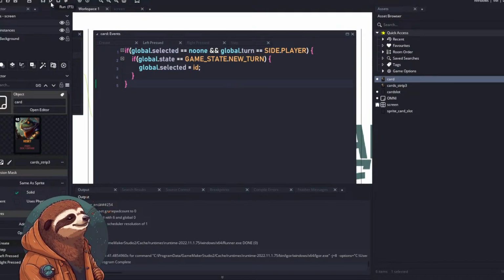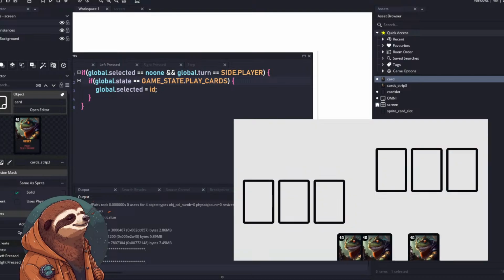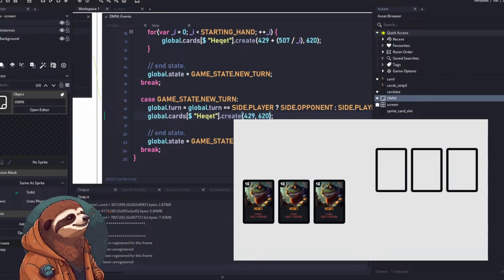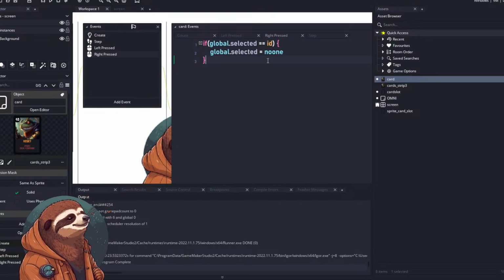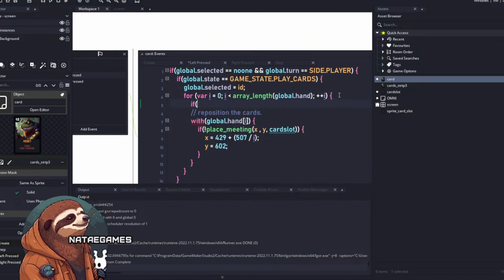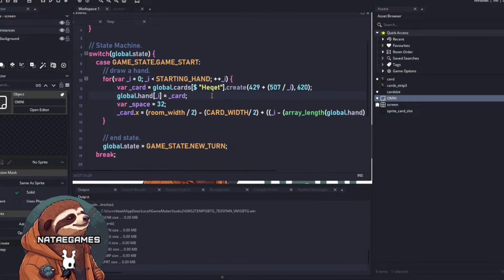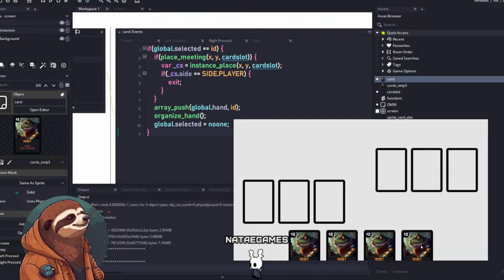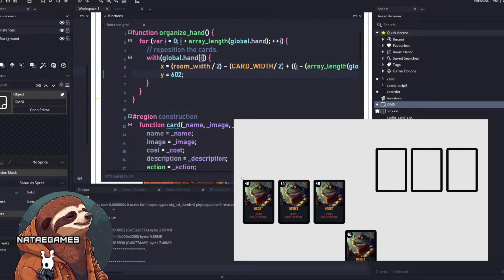Making The Next Big Card Game.. | Live Game Development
Hey, welcome. I'm making a new online multiplayer card game, this indie game is on-going and will take some time to complete so sit back relax and uh.. drink hot coco.